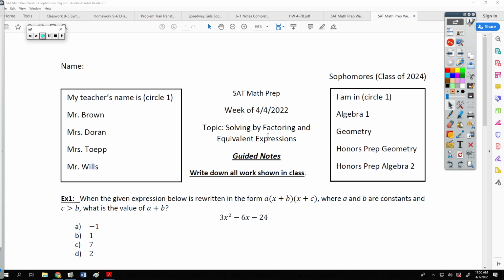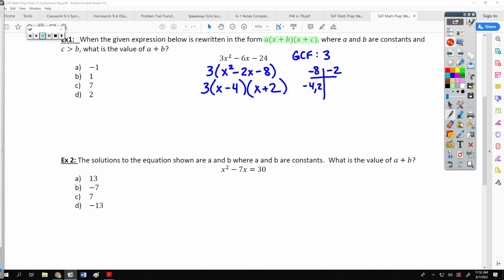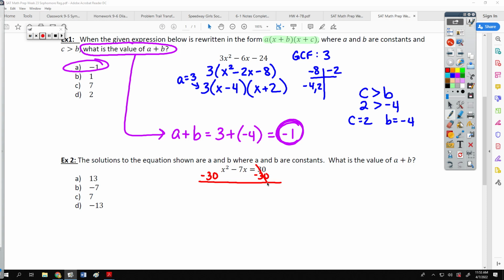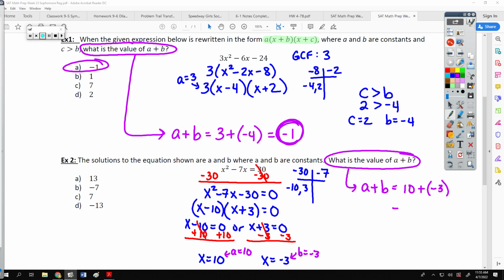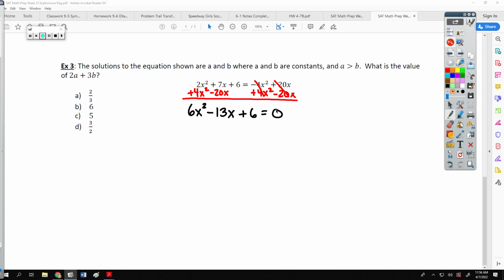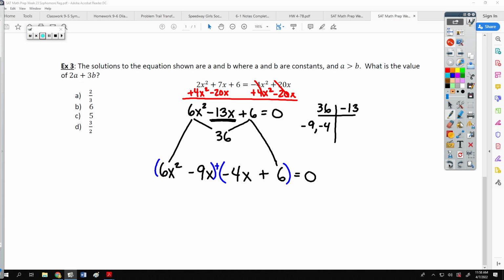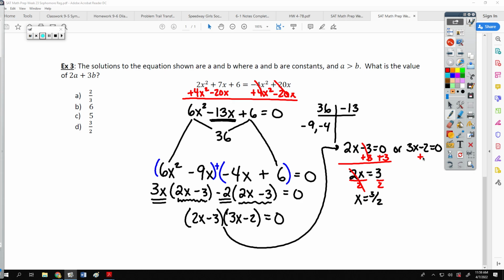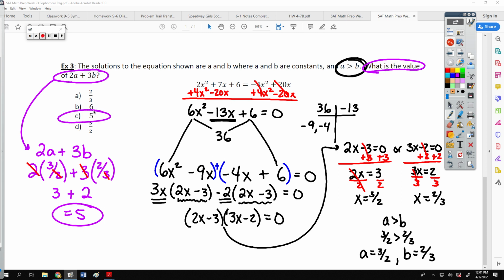SAT Prep Short Factoring and Equivalent Expressions A